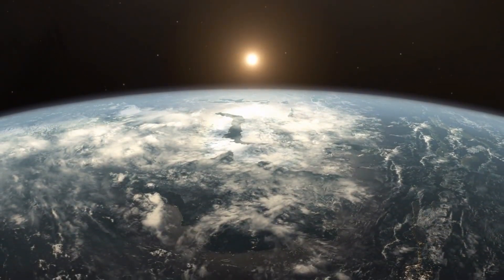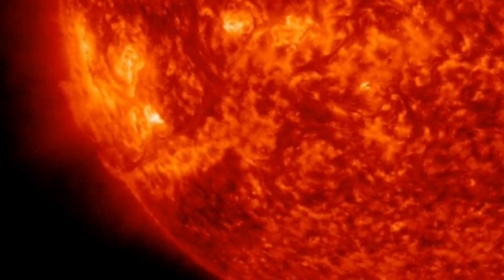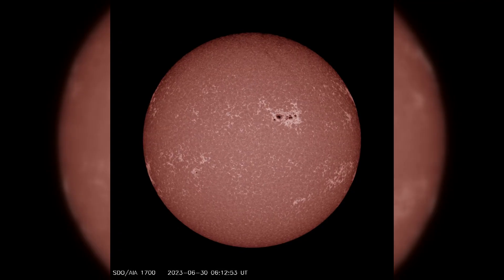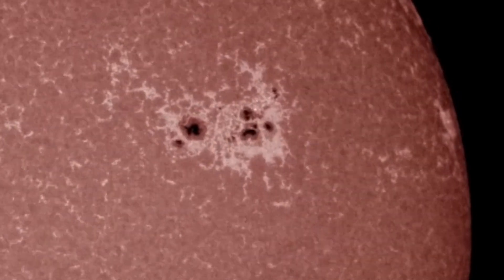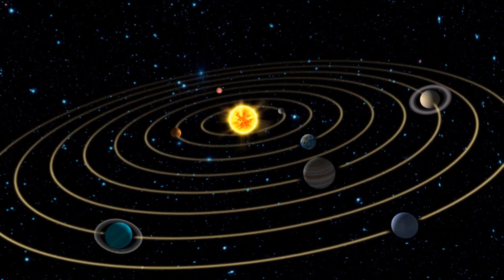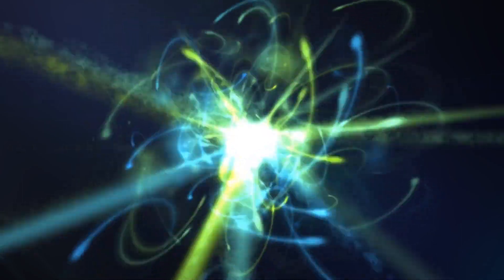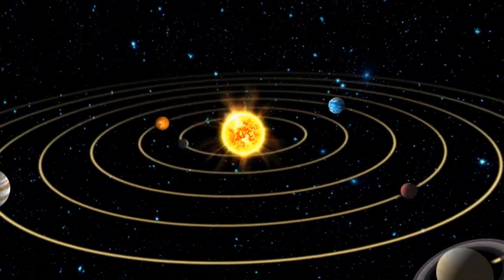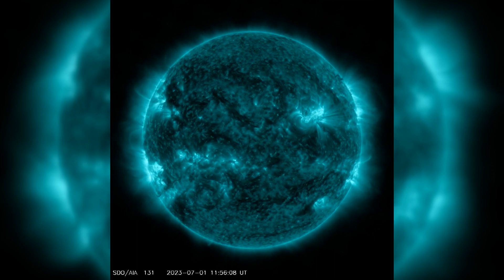Breaking: Explosive Solar Flares & Energetic Particle Storms! Get the Latest Space Weather News Now!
Join us on Space Weather News as we delve into the captivating topic of Solar Activity: M-Class Flares and Potential for Energetic Particle Events. Witness the recent moderate solar activity, featuring M-class flares and fascinating phenomena such as radio bursts and coronal mass ejections. Discover the growth and consolidation of regions of interest, including the largest and most complex spot group. Get a glimpse of the forecast for upcoming solar flares and the likelihood of heightened electron flux levels. We also examine solar wind parameters and their impact on geomagnetic conditions. Don't miss this informative video on the exciting world of space weather.